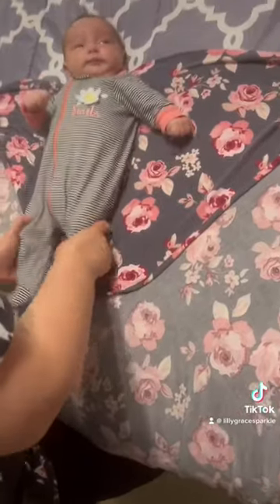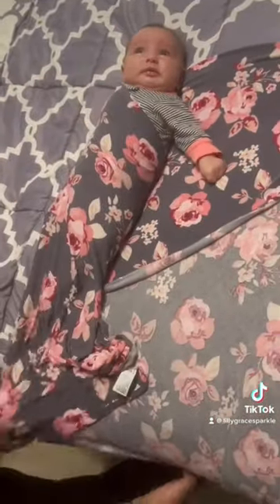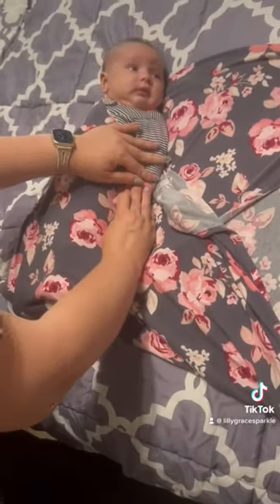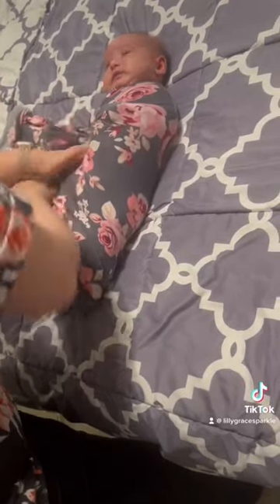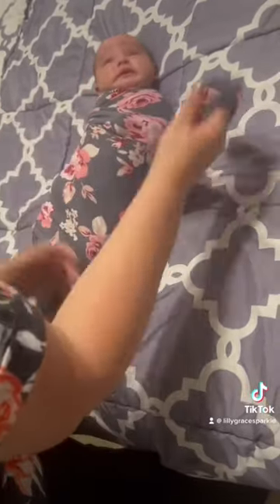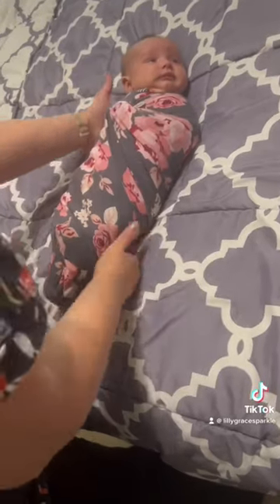Midwife advise. How to swaddle a newborn baby using regular receiving blanket.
Baby swaddle blanket